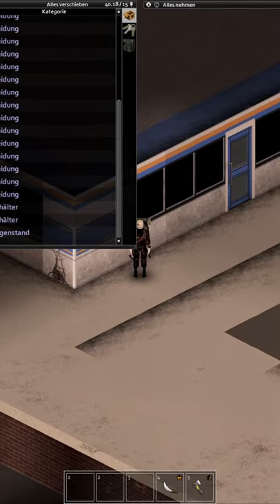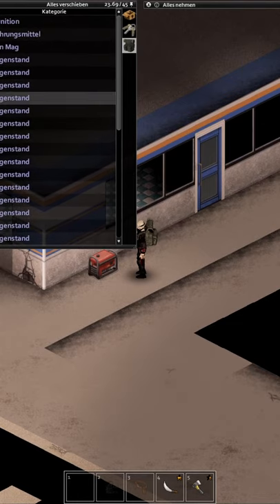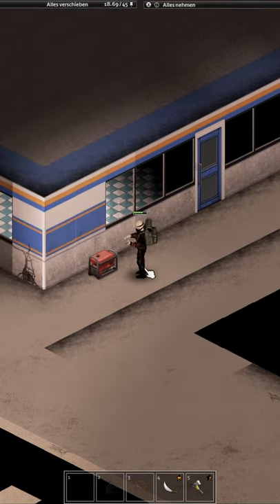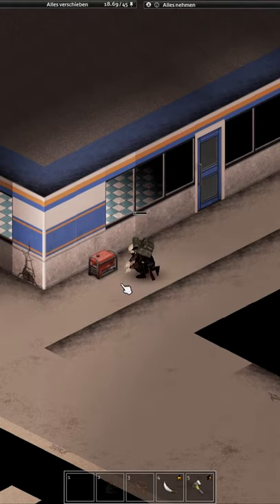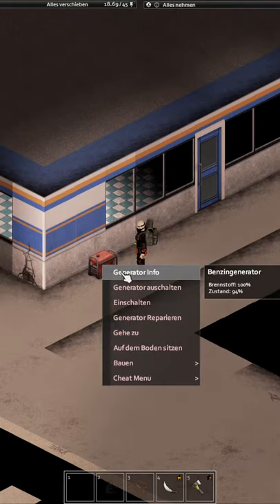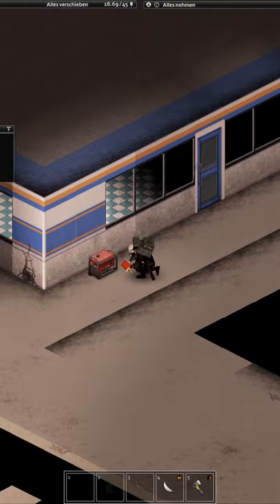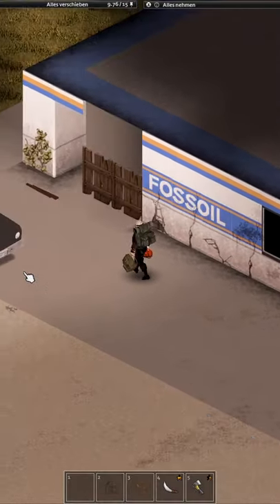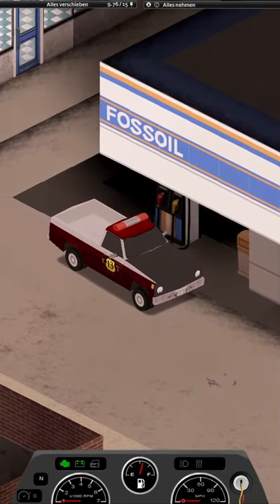#2 🔥 Fuel Gas Station after power failure outage! Build 41 | 41.53 | Tips 🔥 Project Zomboid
Is there something you want a tutorial of? Appreciate it.

Why should you bother about fuel after power outage? Well if you want to have it easier to survive the winter without hunting / farming / trapping the entire time, you can fuel your generator to keep your farmed stuff fresh in the fridge. But be aware of that a gas station doesn't have unlimited fuel.
So don't waste too much of it for mass lighting or stuff like that. Till your'e out of gas, you can level up your Trapping / Farming / Fishing to stay alive easier afterwards. Especially true for build 41.

Link to the game on Steam Project Zomboid is the ultimate in zombie survival. Alone or in Multiplayer: you loot, build, craft, fight, farm and fish in a struggle to survive. A hardcore RPG skillset, a vast map, a massively customisable sandbox and a cute tutorial raccoon await the unwary. So how will you die? All it takes is a bite…
Different towns including March Ridge, KY, Muldraugh, KY, West Point, KY, Rosewood, KY and Riverside, KY., Raven Creek and Bedford Falls.

A huge thanks to the wonderful MathasGames and Dean Cutty for making the awesome intro video. If you love indie games their channels are well worth a sub.